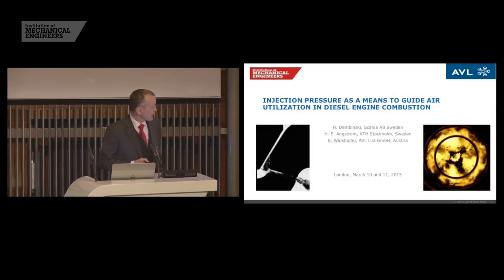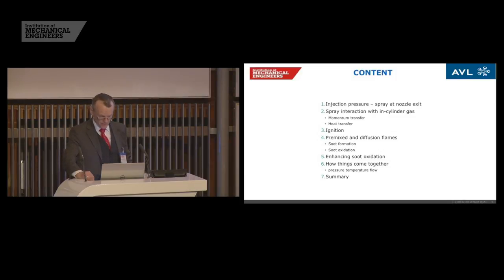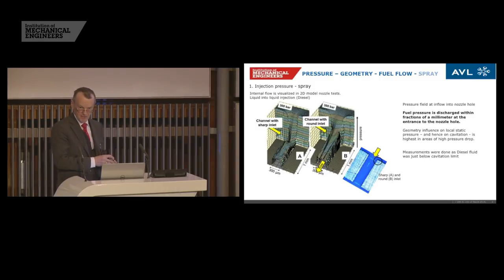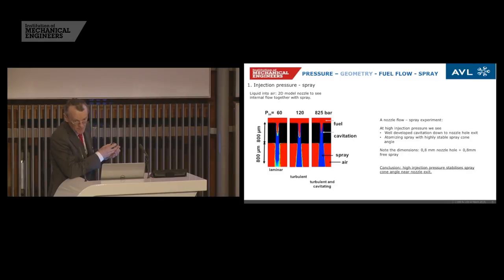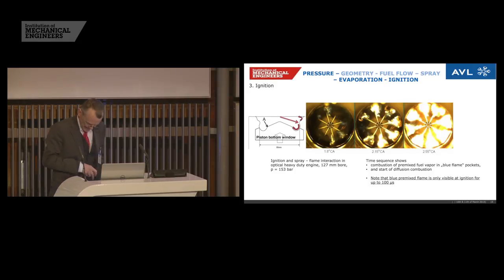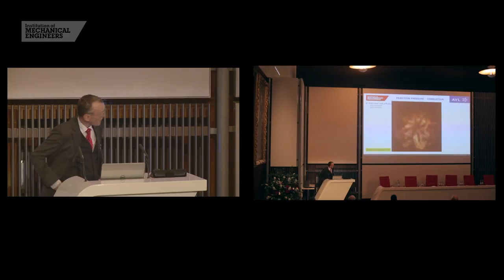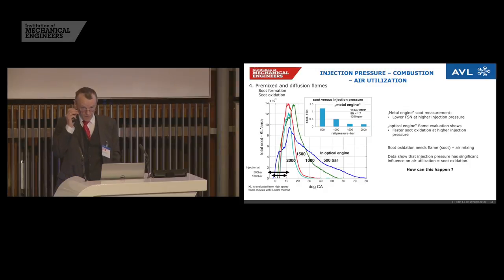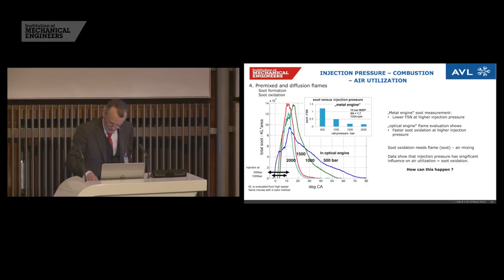Injection pressure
Ernst Winklhofer, Manager of Combustion Measurement Technologies at AVL LIST, delivers a talk on Injection pressure as a Means to guide air utilisation in heavy duty engine combustion.